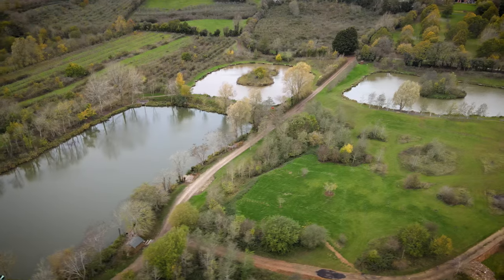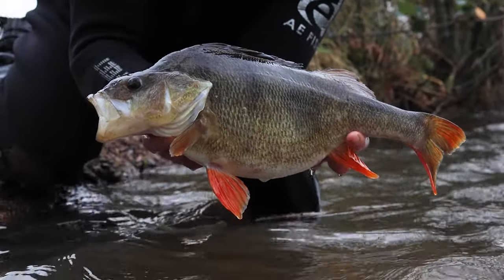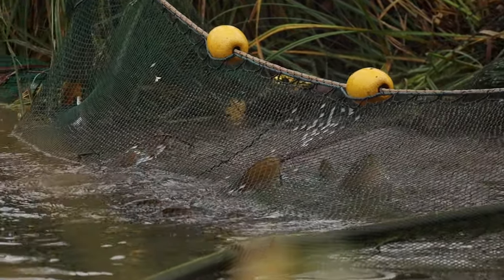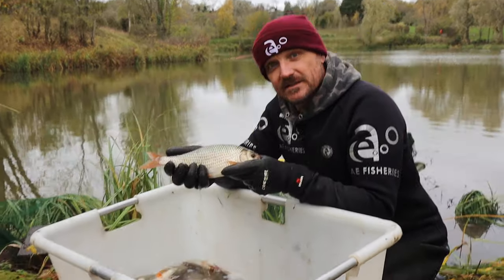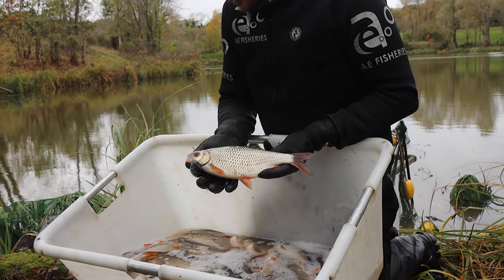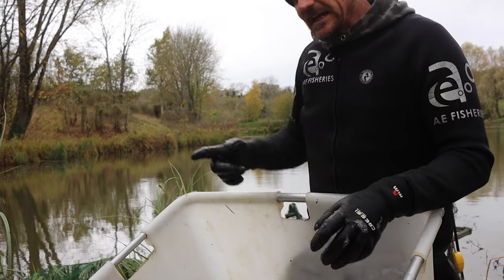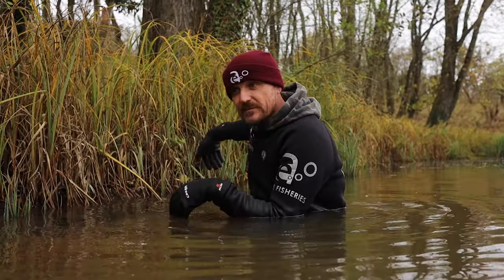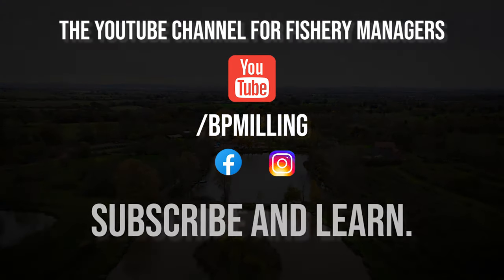Arden Lakes, Stratford-upon-Avon - A fishery management success story.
Based near Stratford upon avon, Arden is a complex of 6 lakes with varying stocking densities to suit a number of angling disciplines and levels of skill. We’ve been involved for the past and present owners and under Andrews guidance, the owners have given Arden the TLC it deserved to fulfil its full   potential.

In this video we explain just how we've helped the owners develop an incredible stock of fish from the stock that they've inherited. In just a few short years, Arden is producing incredible match weights in the match pools and multiple catches of 20lb Carp in the specimen Carp pool as well as specimen Perch in the other waters.

Like a Pheonix from the flames, Arden has become an incredible fishery, a fantastic example of how you can transform things with strategic management. A pleasure to be involved with!